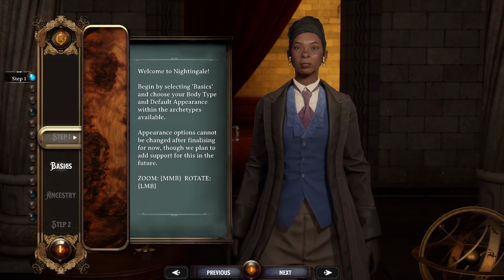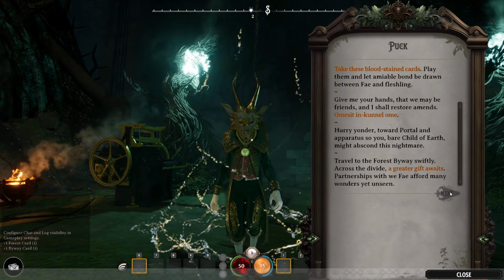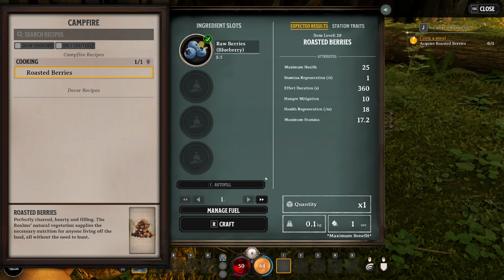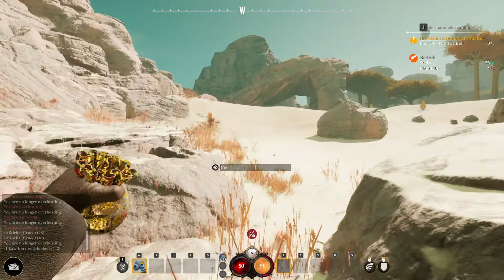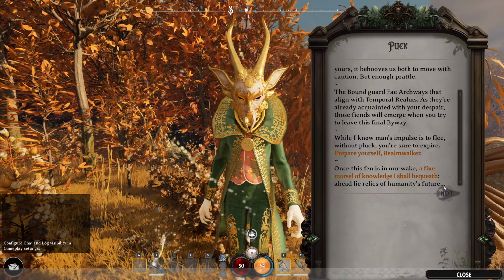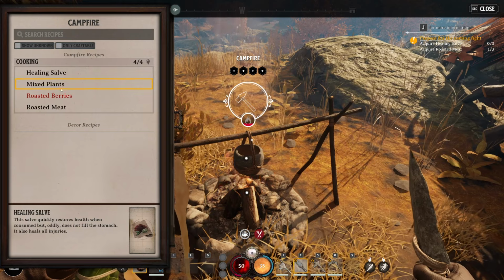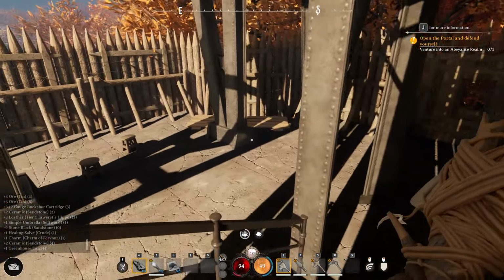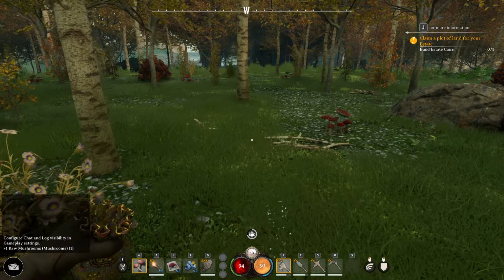Nightingale Survival Preview Gameplay Part 1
Nightingale Survival Crafting Adventure Gameplay Preview

Got invited to a stress test and an early look at the anticipated Nightingale where the mystery and survival await.
Steam Page:
 Socials